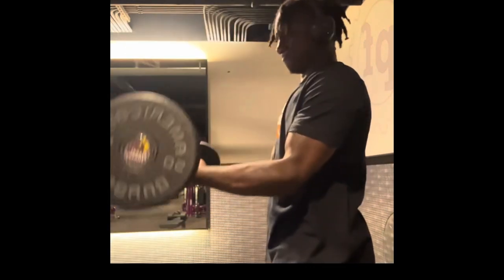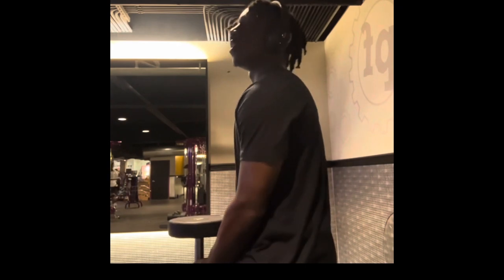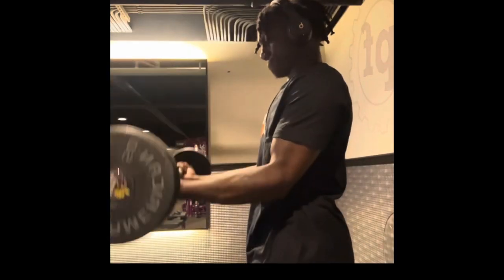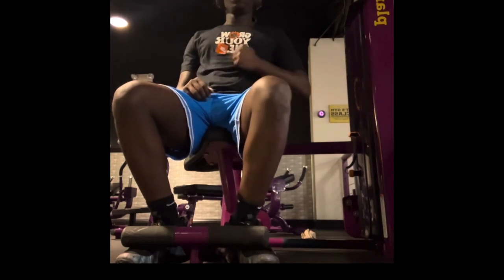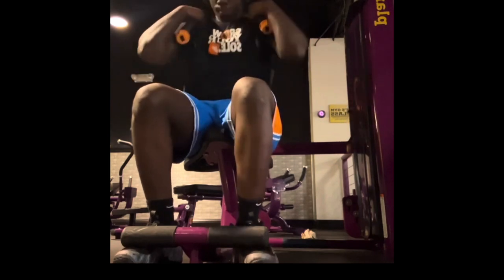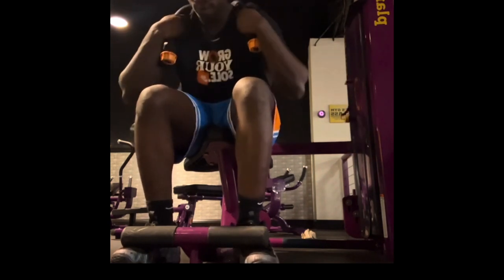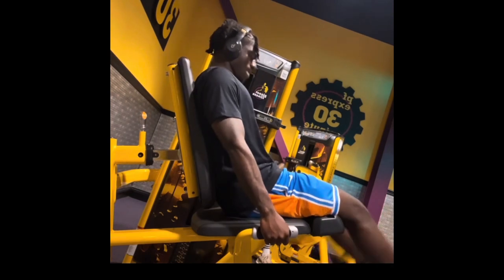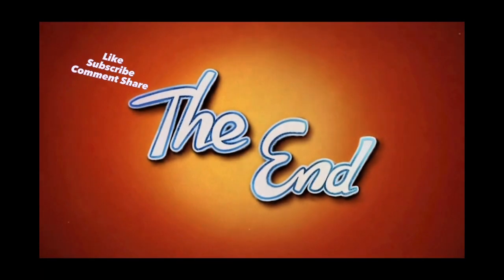Workout With Scooter Vlog 1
Today i did my daily workout with yall a light full body workout after work , just for motivation to get started on a workout journey or follow my process. i hope i inspire and motivate yall boyfriend’s 🤣 more moderate and intense workouts soon !
Also Stream Our music Nbh EnT Song called tryna get right💪🏿